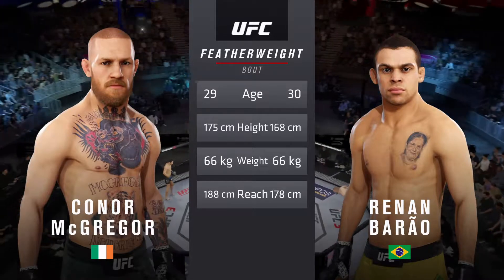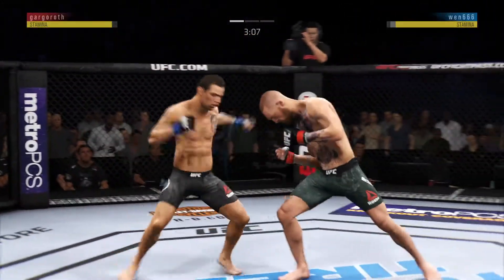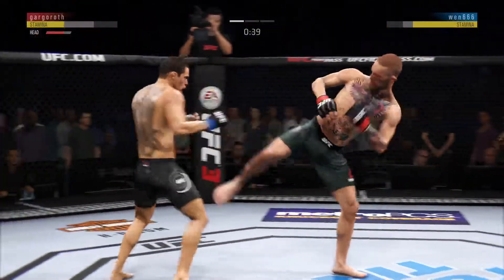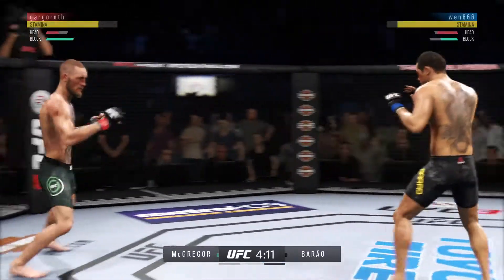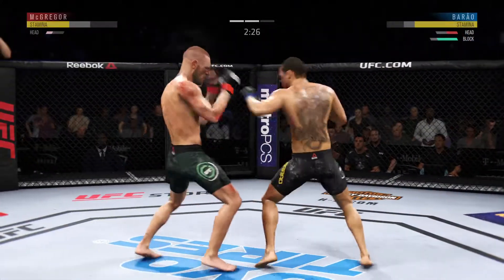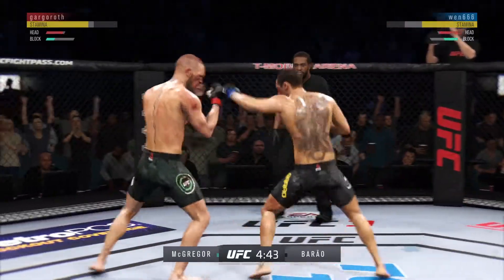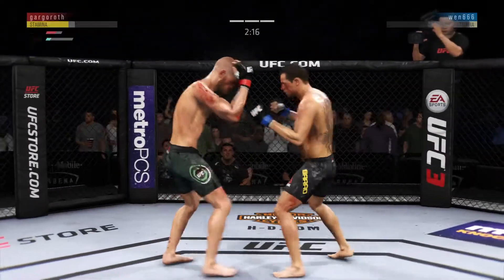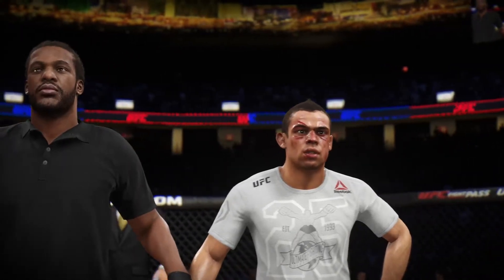UFC 3 Most respectful fight ever